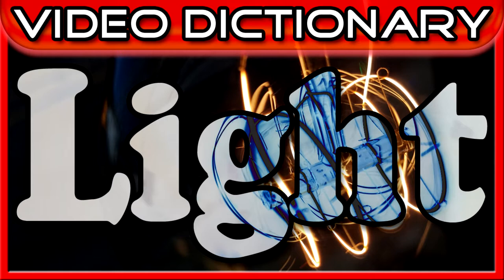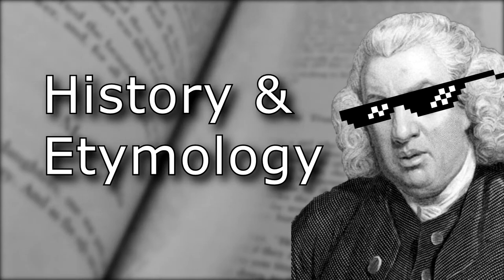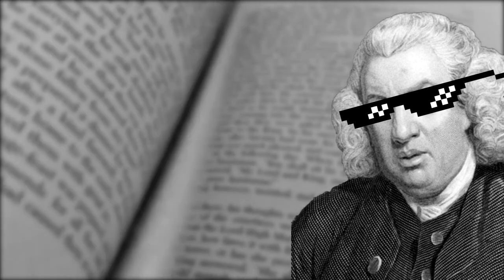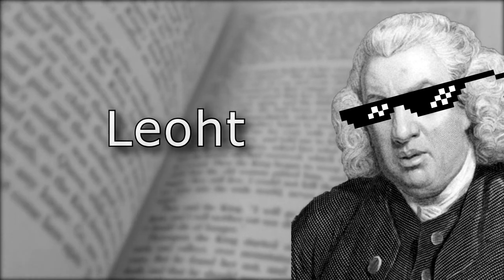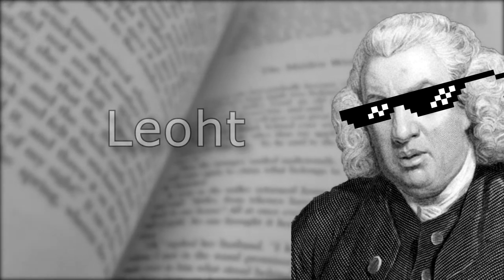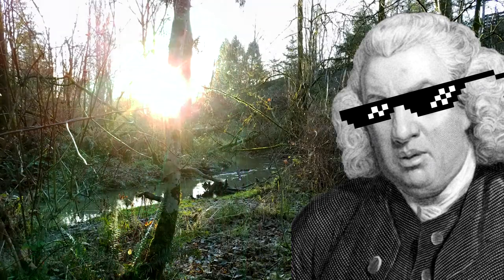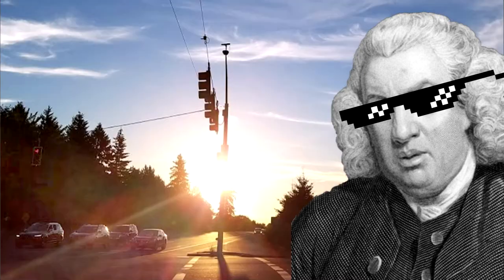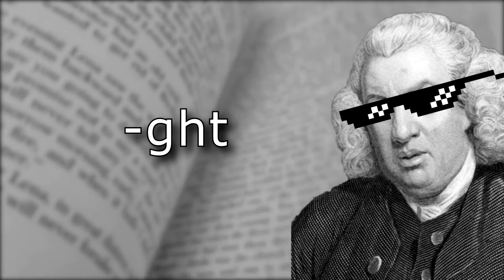Light (n.) - This should be illuminating.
Light

Noun
That which reveals or make things visible.
Also the object that emits energy that makes vision possible.